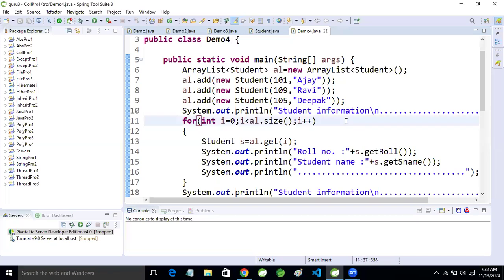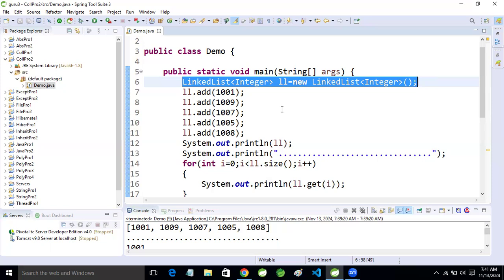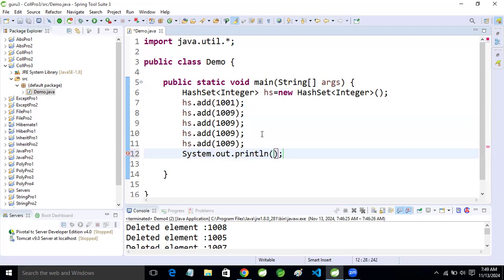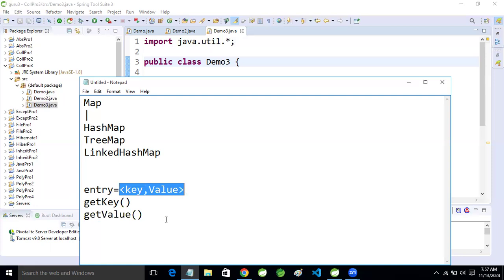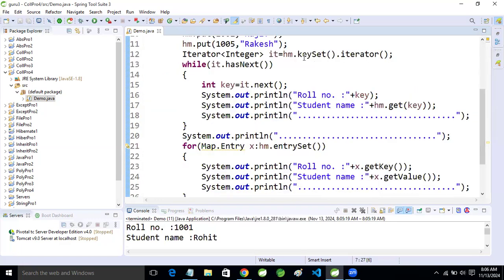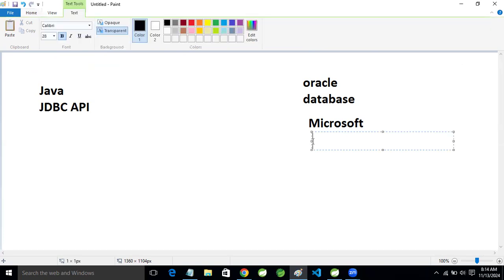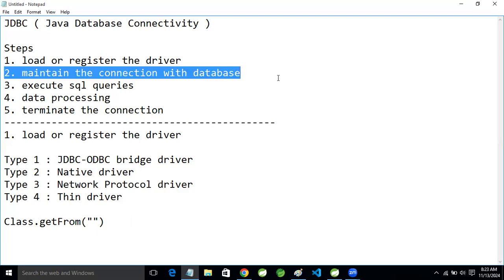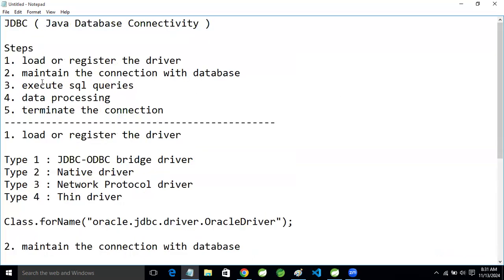Core Java : Collection | Set | Map | JDBC intro